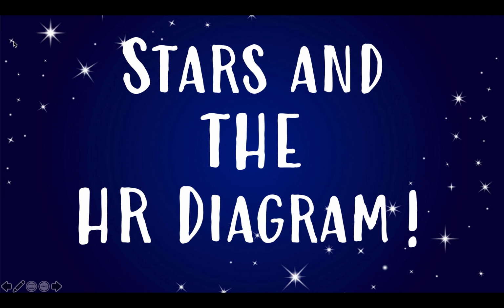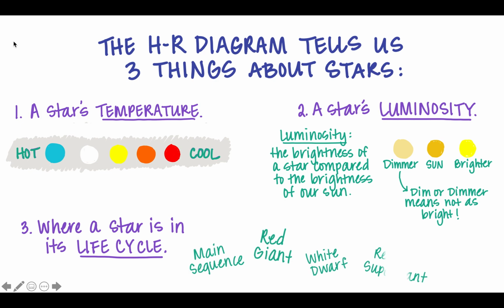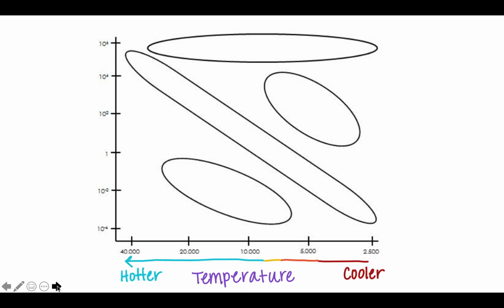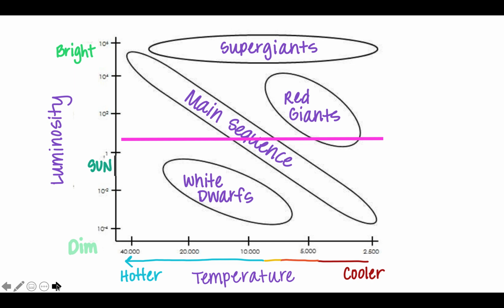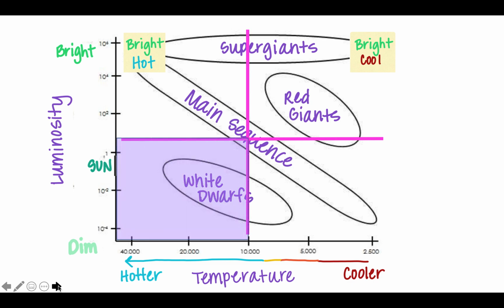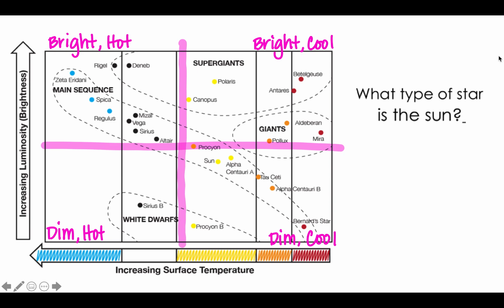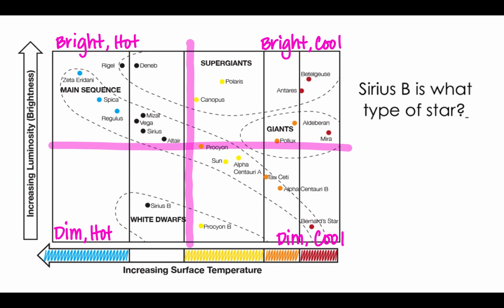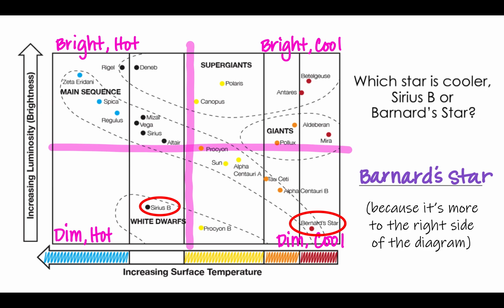Stars & the HR Diagram Video Notes